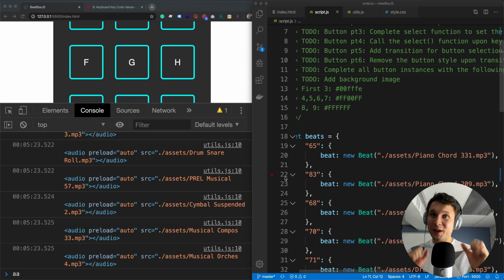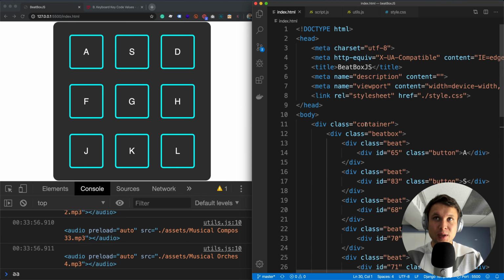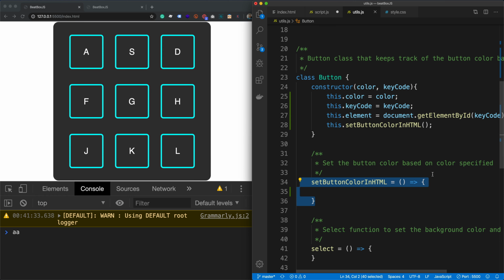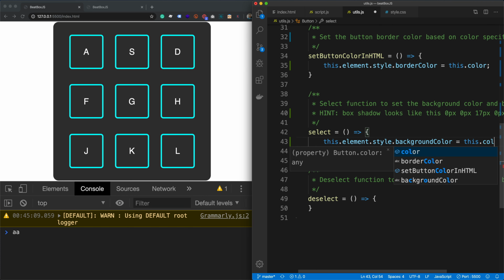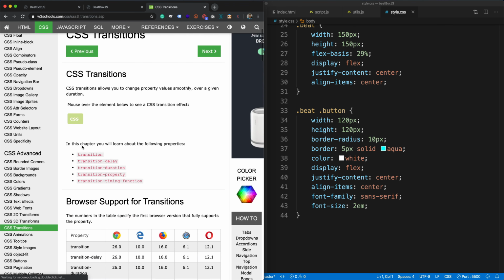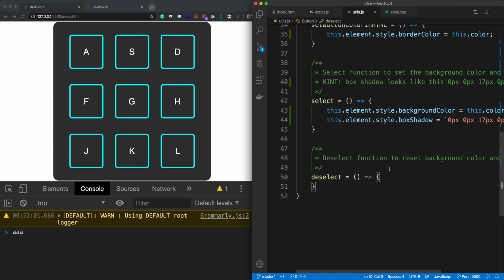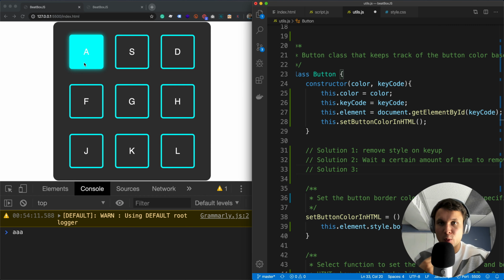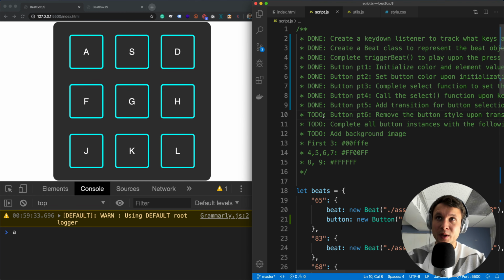BeatBoxJS: Create Button class to represent button colors and transitions